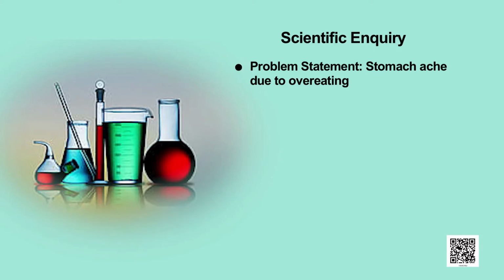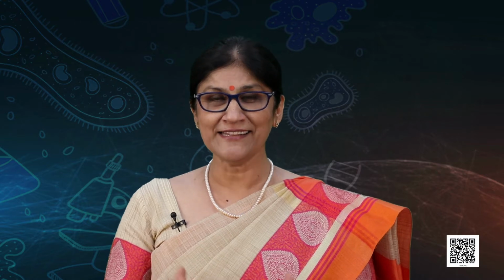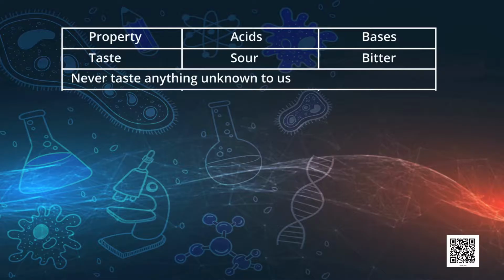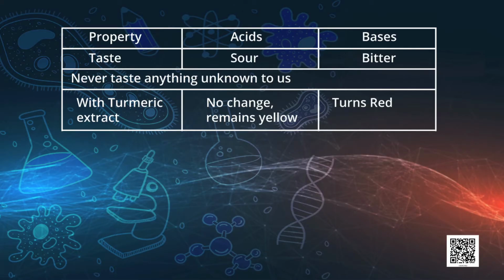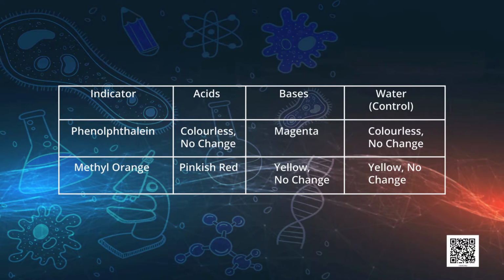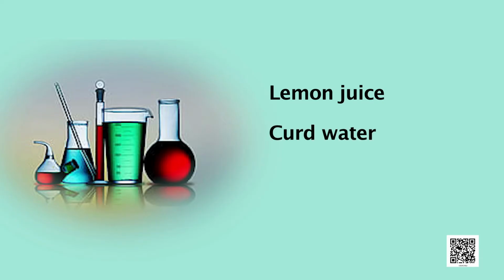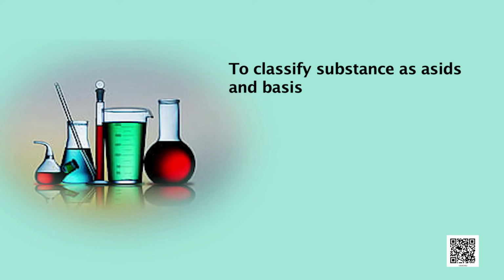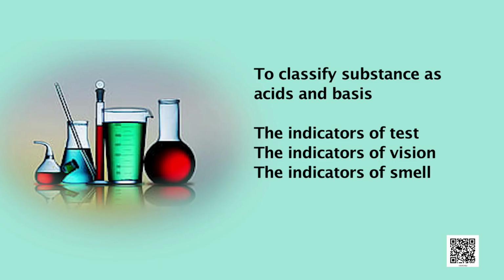Acids Bases and Salts | class 10 science chapter 2 explanation